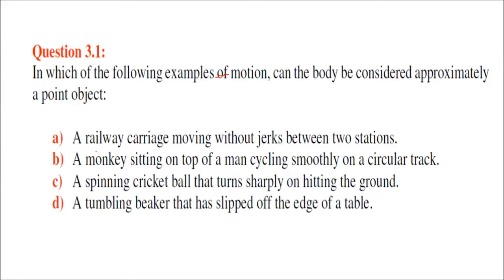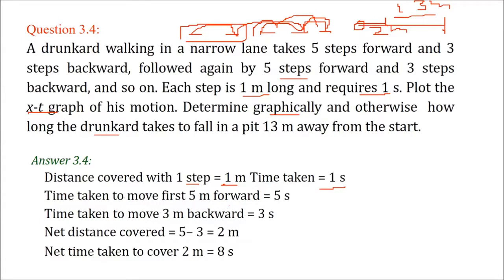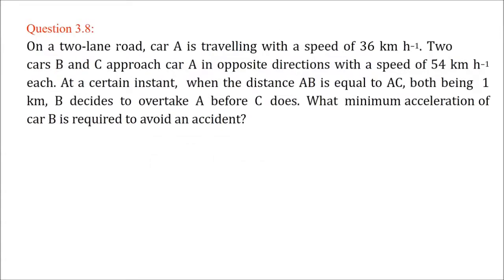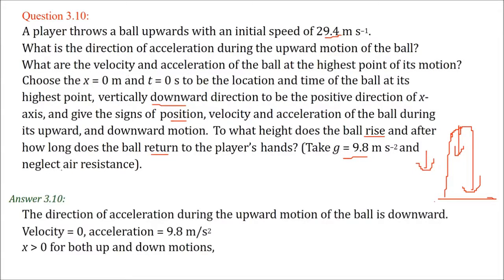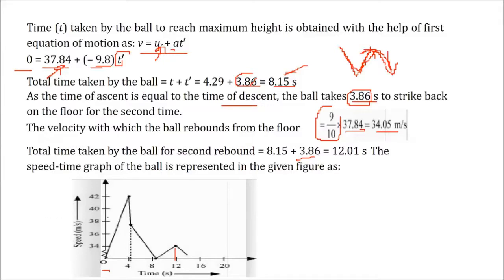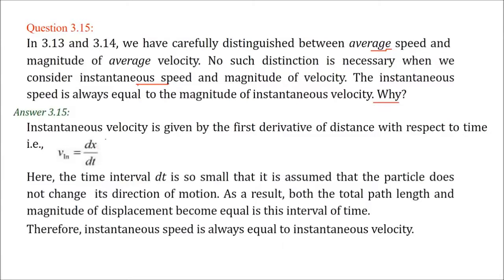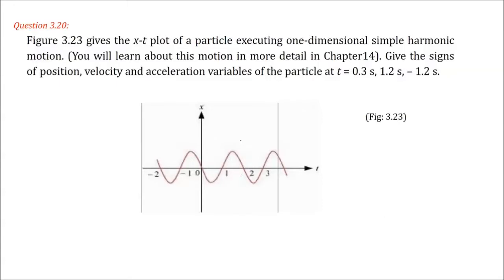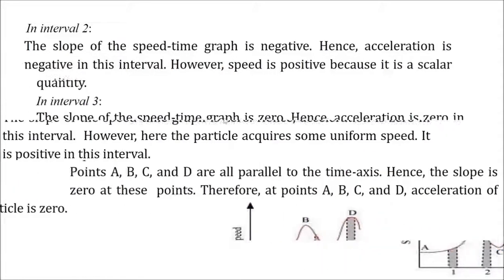Motion in a Straight Line CLASS 11 PHYSICS NCERT SOLUTIONS CHAPTER 3